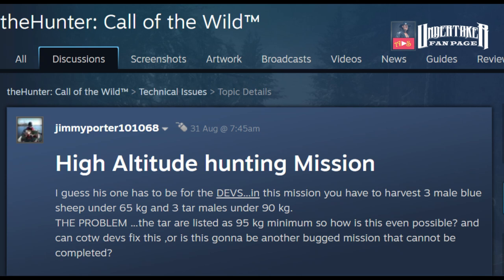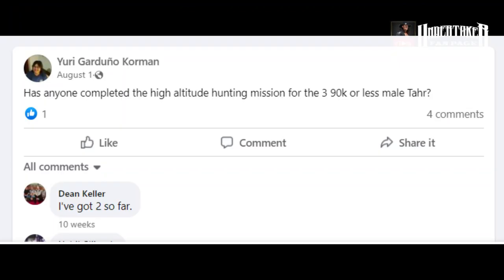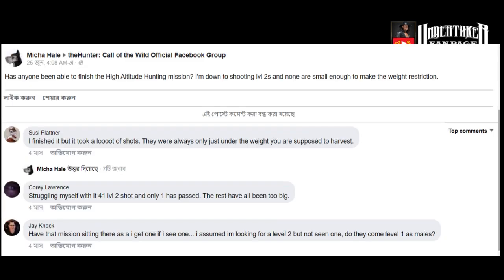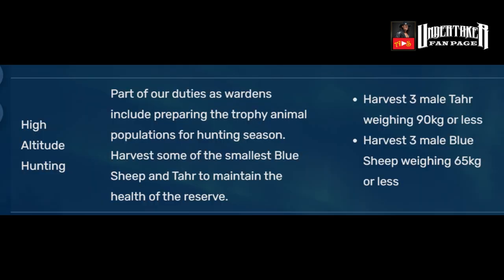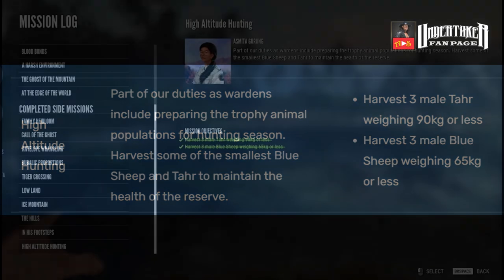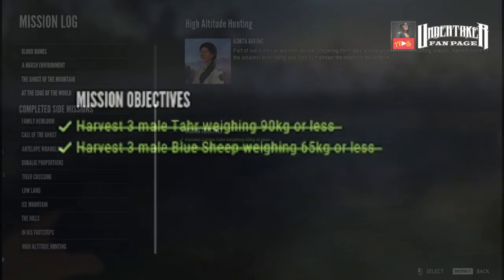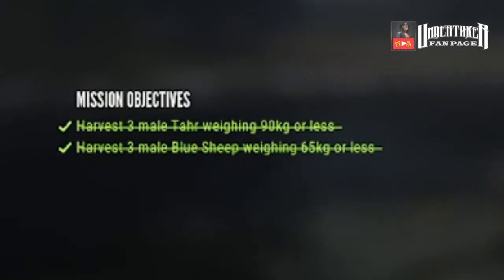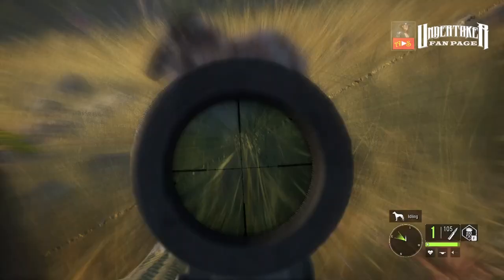High Altitude Hunting - Harvesting 3 male Tahr weighing 90kg or less | TheHunter: Call of the Wild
Hey Guys, So a lot of people have been complaining about one particular side mission in the Sundarpatan map of the Hunter Call of the Wild, which seems to be a near-impossible mission to complete. Honestly, it took a very long time for me to complete that mission too !  The mission we are talking about here is called 'High Altitude Hunting', in which we need to harvest 3 male Tahr weighing 90 kg or less, and 3 male Blue Sheep weighing 65 kg or less.

This mission is by far the most difficult mission on the map, and finding three Male Tahr weighing 90kg or less is very difficult because only five of the 350 Tahrs on the map weigh that much or less. The good news is that this mission is not impossible ! Even though it took me months, but finally I managed to complete the mission, and I want to share the details on how i did so.